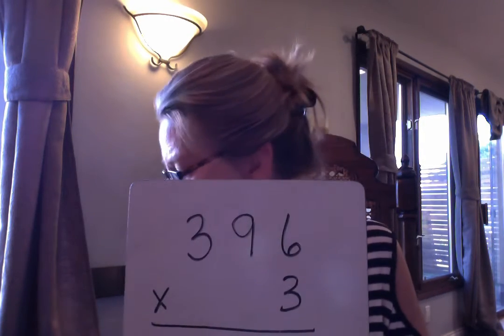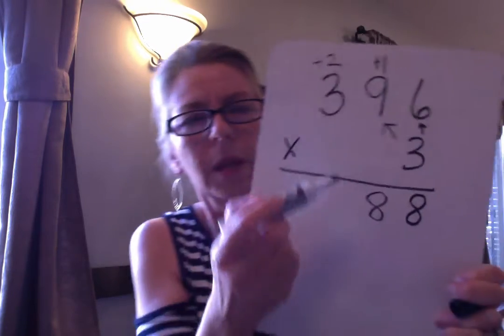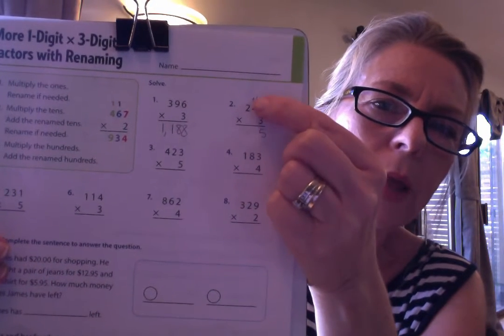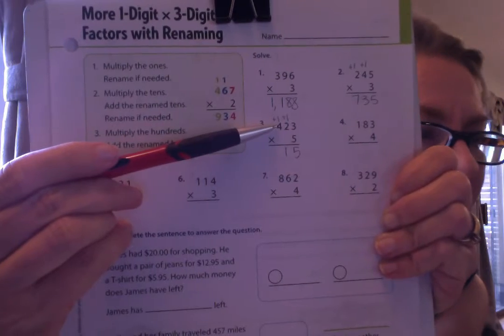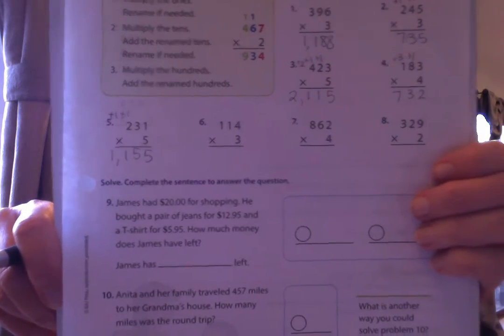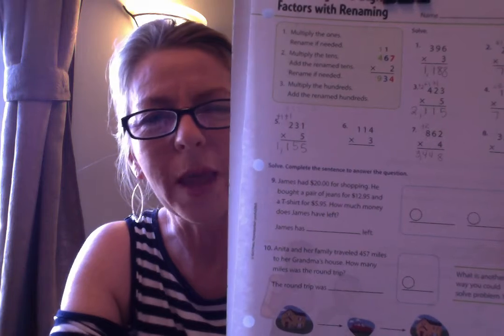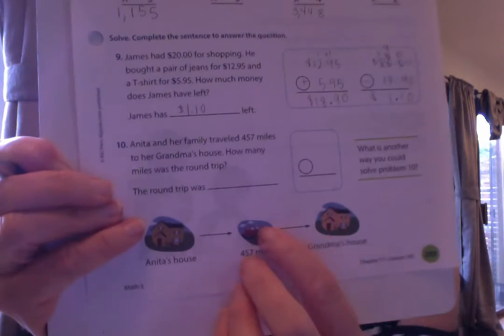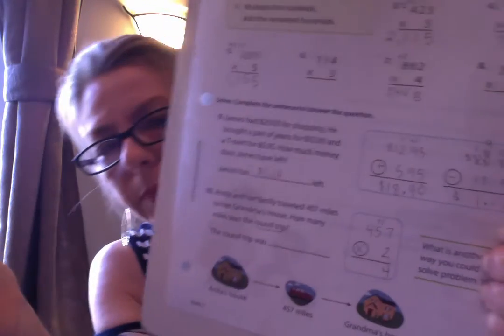More 1 digit x 3 digit factors with renaming